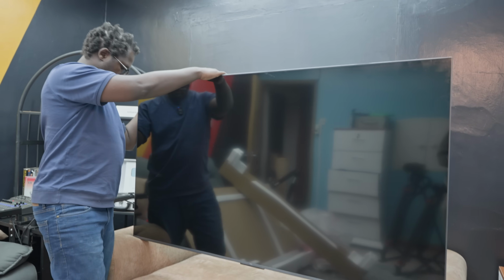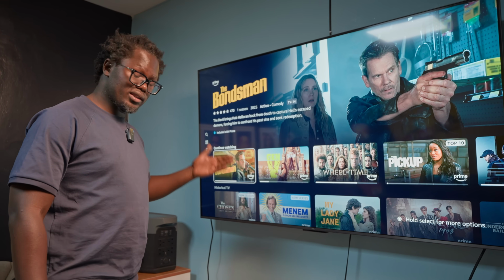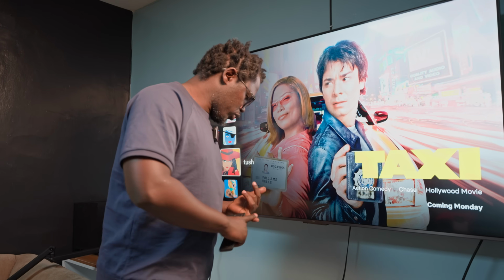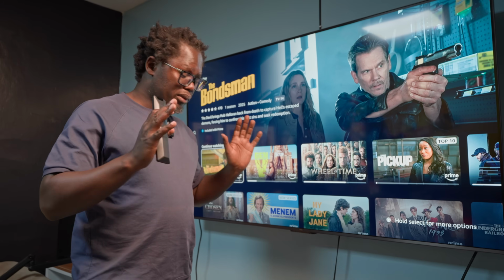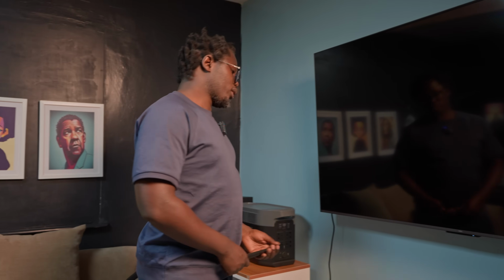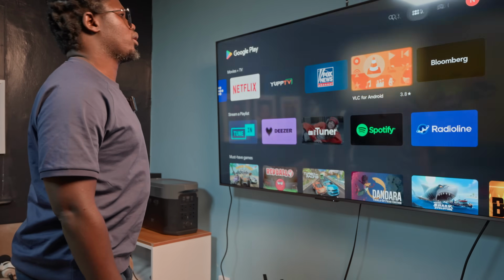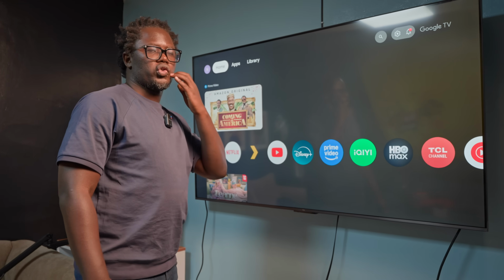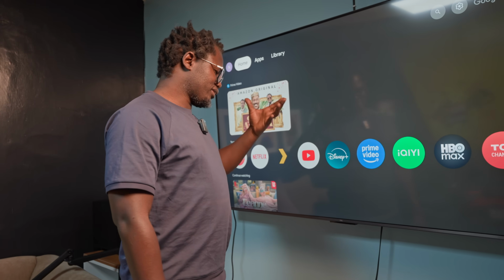THE TCL C6K REVIEW (QD-MiniLED TV). IS IT WORTH THE PRICE TAG?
Watch the full, honest review of the new TCL C6K QD  miniled TV,  the advantages, improvements &  HDR capabilities not forgetting the sound system, is it worth it ?